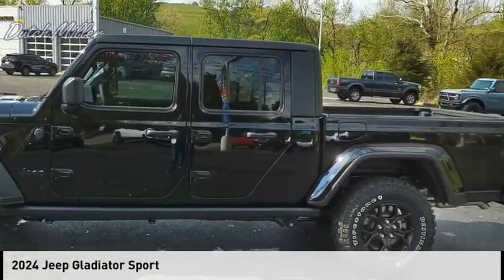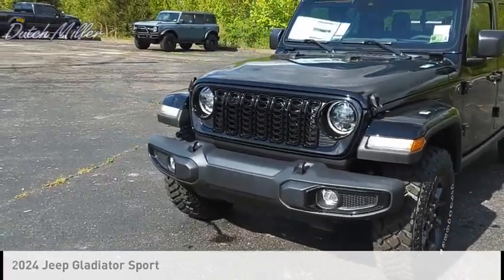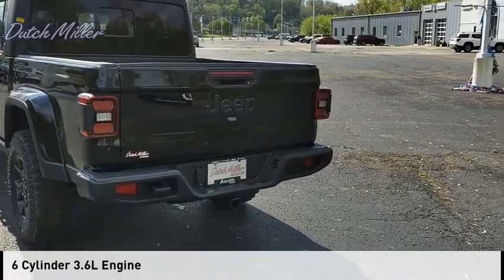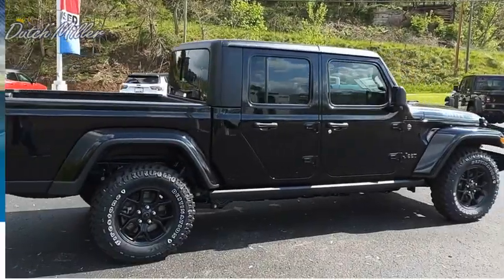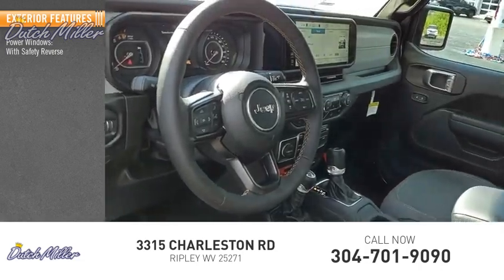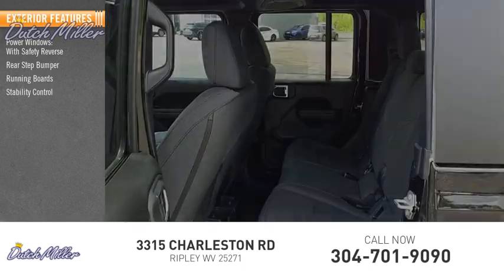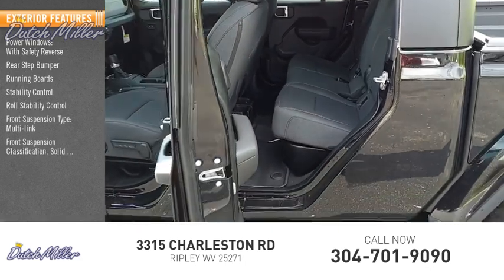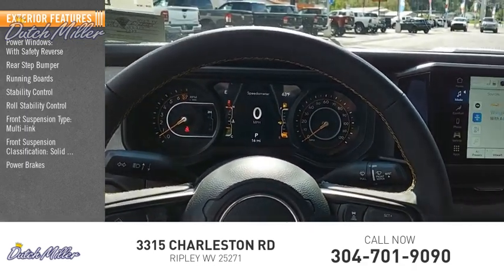2024 Jeep Gladiator CT362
2024 Jeep Gladiator Sport

Convenience Group (Air Conditioning w/Auto Temperature Control, Cluster 7.0TFT Color Display, Emergency/Assistance Call, Front Door Locks 2-Door Passive Entry, Heated Front Seats, Heated Steering Wheel, Remote Start System, and Universal Garage Door Opener), Quick Order Package 24W Willys (240 Amp Alternator, 4-Wheel Drive Decal, 97 MPH Vehicle Max Speed Calibration, Advanced Brake Assist, Automatic Headlamps, Auxiliary Switches, Black Grille, Body Color Fender Flares (2-Piece), Class IV Receiver Hitch, Corning Gorilla Glass, Daytime Running Lamps LED Accents, Deep Tint Sunscreen Windows, E-Locker Rear Axle, Enhanced Adaptive Cruise Control, Front 1-Touch Down Power Windows, Front Heavy Duty Red Accent Shock Absorbers, Front LED Fog Lamps, Full Speed Forward Collision Warning Plus, Heavy-Duty Engine Cooling, LED Premium Reflector Headlamps, LED Taillamps, Mold In Color Bumper w/Gloss Black, MOPAR All-Weather Slush Mats, Off-Road Plus Mode, Power Heated Mirrors, Power Tailgate Lock, Premium Wrapped Steering Wheel, Protection Sill Rails, Rear Heavy Duty Red Accent Shock Absorbers, Remote Keyless Entry, Security Alarm, Speed Sensitive Power Locks, Sun Visors w/Illuminated Vanity Mirrors, Trailer Hitch Zoom, Wheels: 17x 7.5Painted Black, Willys, Willys Hood Decal, and Willys Suspension), 110 MPH Vehicle Max Speed Calibration, 12.3Touchscreen Display, 3.73 Rear Axle Ratio, 4G LTE Wi-Fi Hot Spot, 4-Wheel Disc Brakes, 8 Speakers, ABS brakes, Air Conditioning, Alexa Built-In, AM/FM radio: SiriusXM with 360L, Apple CarPlay, Apple CarPlay/Android Auto, Black 3-Piece Hard Top, Brake assist, Cloth Low-Back Bucket Seats, Compass, Connectivity - US/Canada, Delay-off headlights, Disassociated Touchscreen Display, Driver door bin, Driver vanity mirror, Dual front impact airbags, Dual front side impact airbags, Electronic Stability Control, Emergency communication system: Jeep Connect, For Details, Visit DriveUconnect.com, For More Info, Call , Freedom Panel Storage Bag,